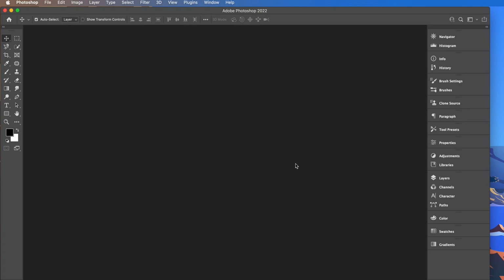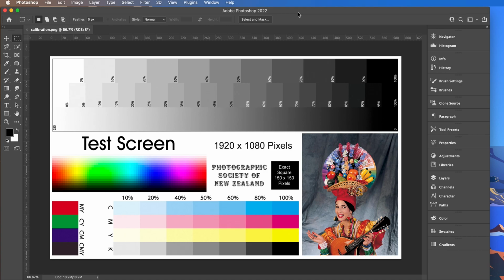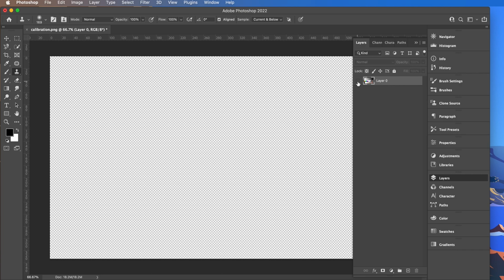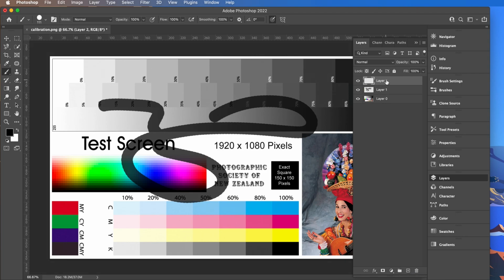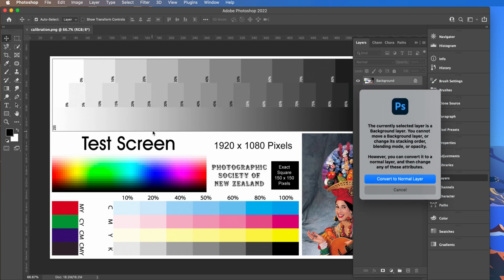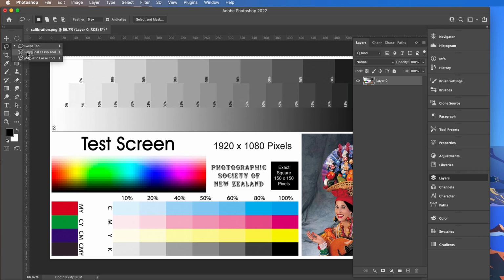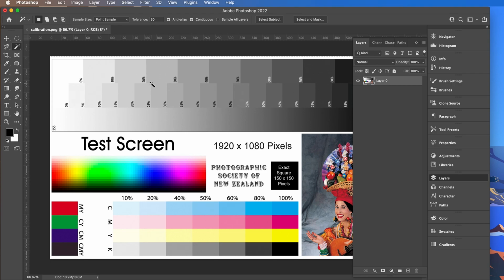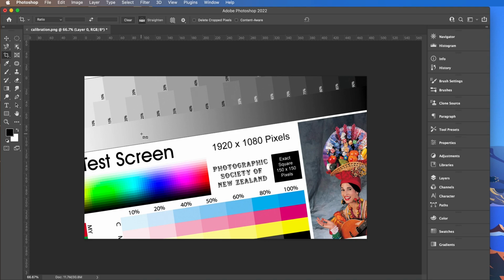101Photoshop Intro Prt1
Introduction to Photoshop (Part One)